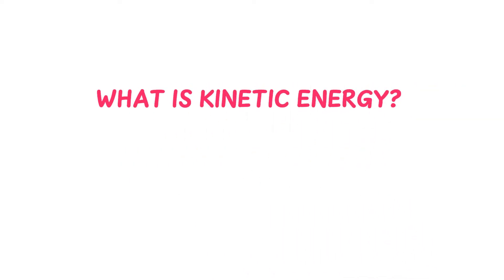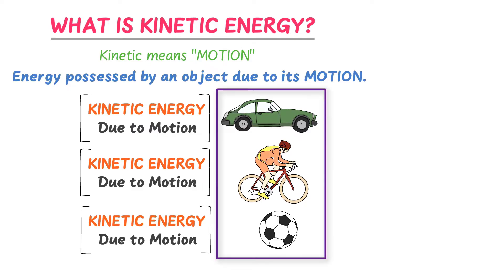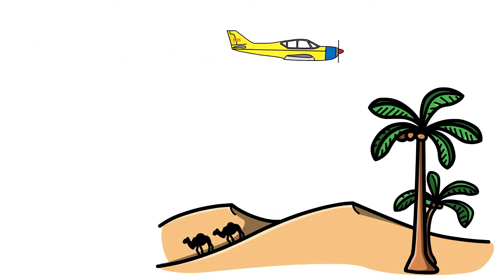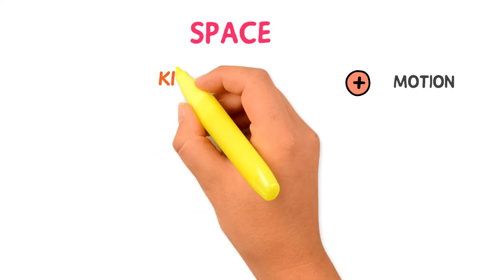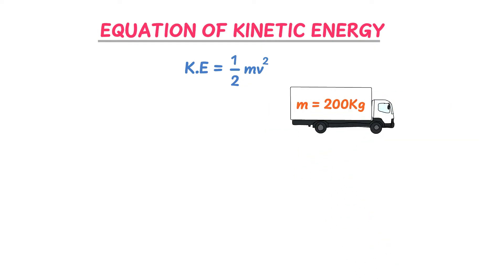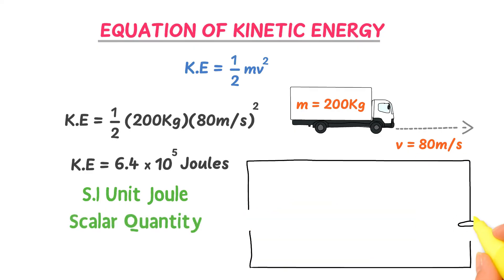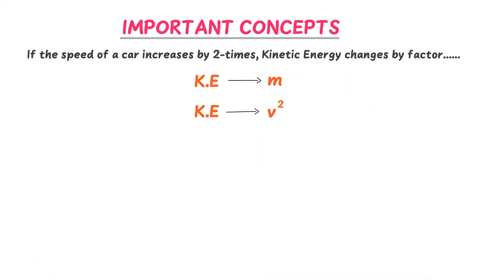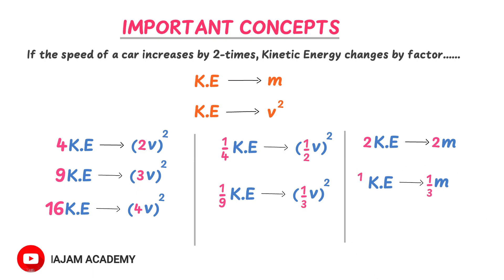Kinetic Energy | Physics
In this animated lecture, I will teach you the concept of Kinetic in physics.

Also, you will learn how the equation of Kinetic energy and how to calculate kinetic energy with example.

Q: What is kinetic energy?
Ans: The energy possessed by a body due to its motion is known as kinetic energy.
For example, a moving car possesses kinetic energy due to its motion. A moving football possesses kinetic energy due to its motion. A moving airplane possesses kinetic energy due to its motion.
Thus kinetic energy exists due to motion. When there is motion there is Kinetic energy. No motion means no kinetic energy.